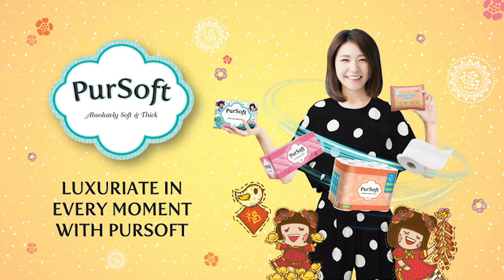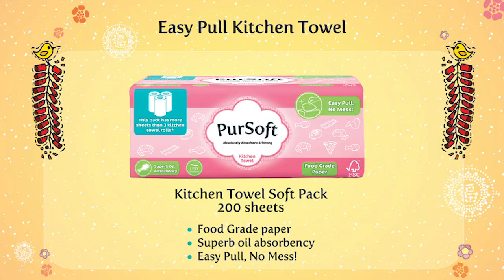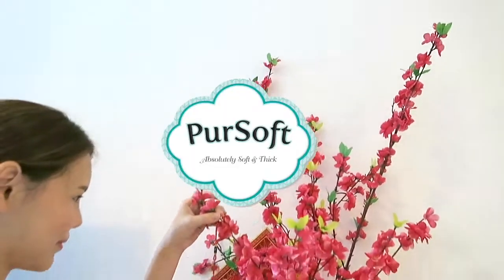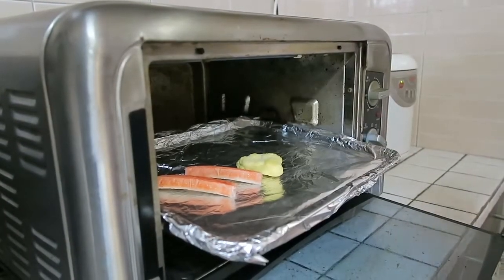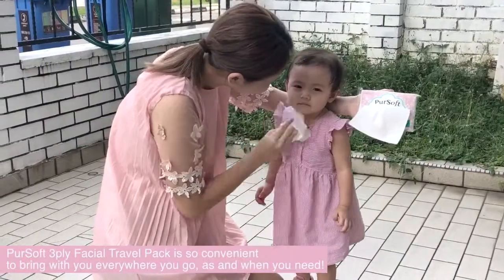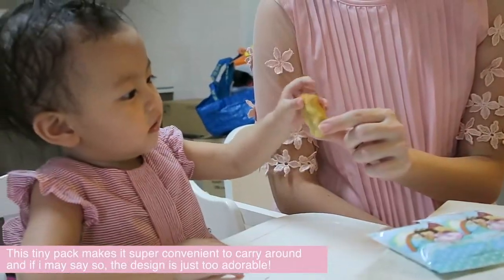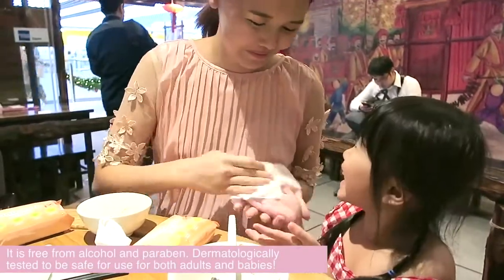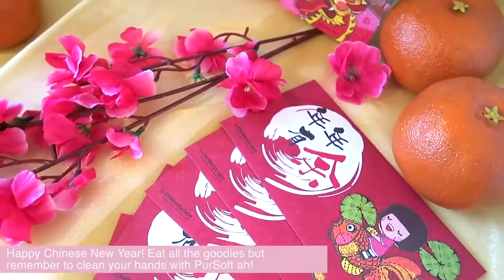PurSoft - Chinese New Year 2019